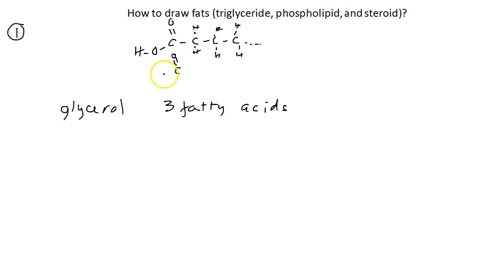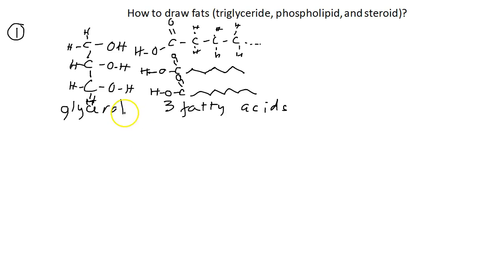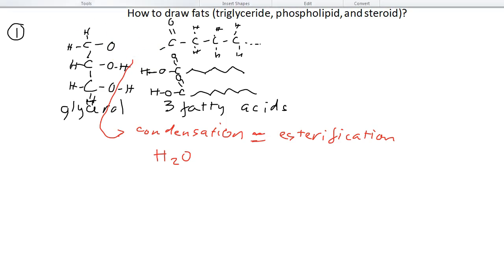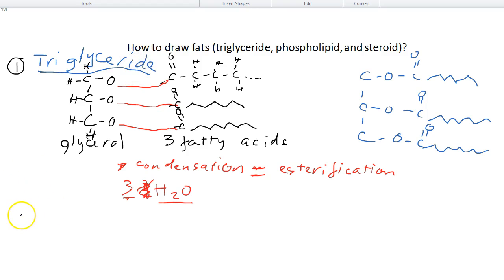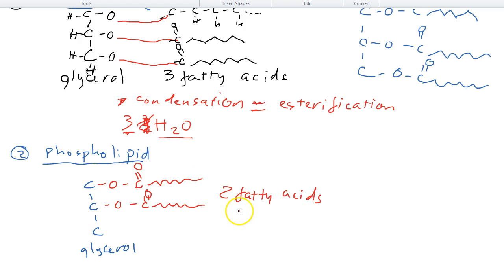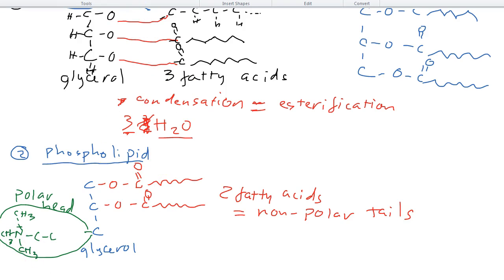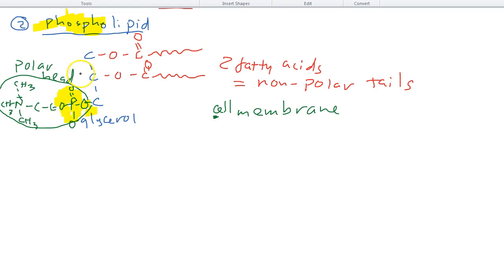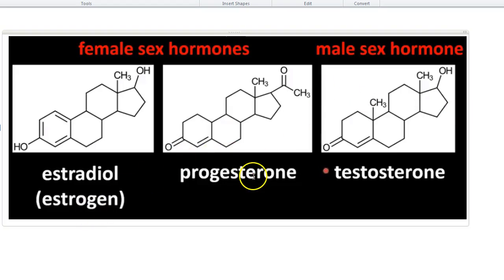B3 How to draw fats (triglyceride, phospholipid, and steroid)